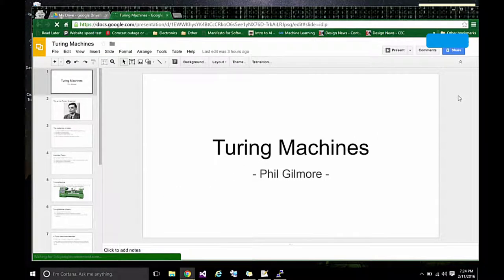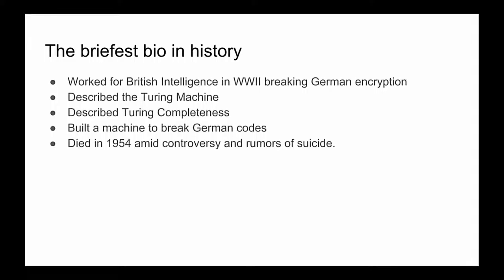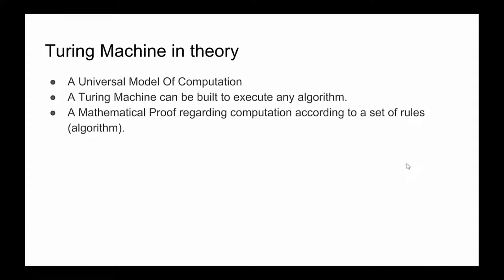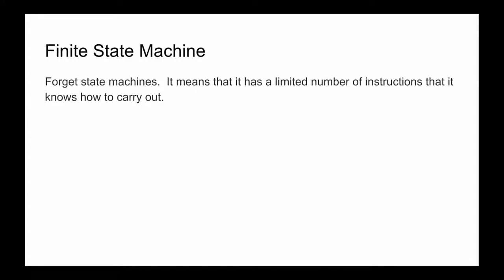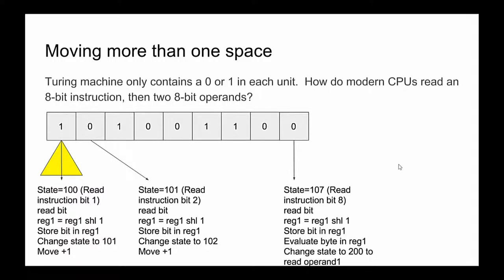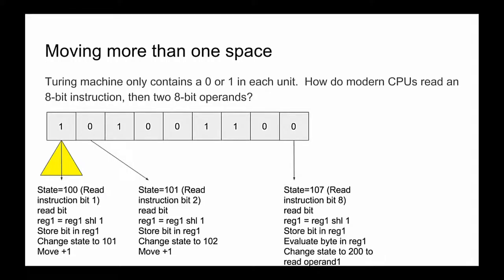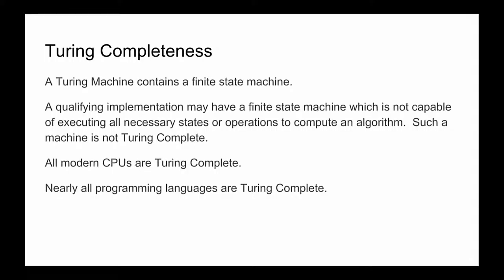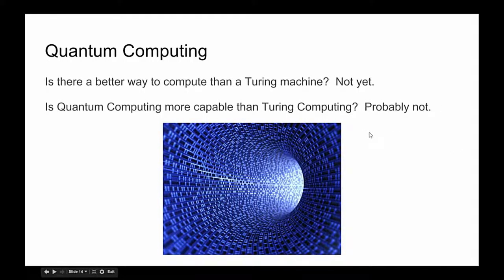Turing Machine Lightning Talk - February 2016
Phil Gilmore explains the Turing Machine, Turing Completeness, how it works and its significance in modern computing.